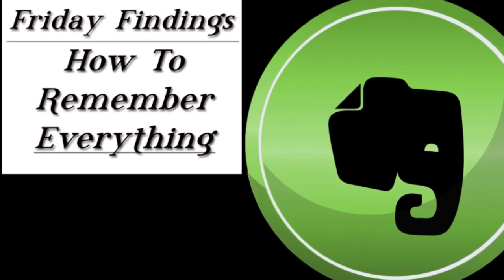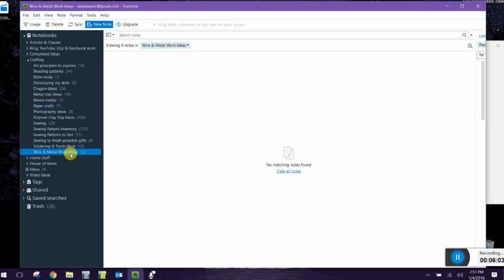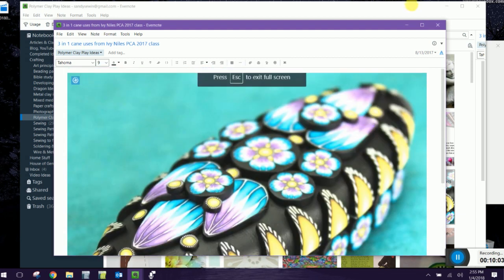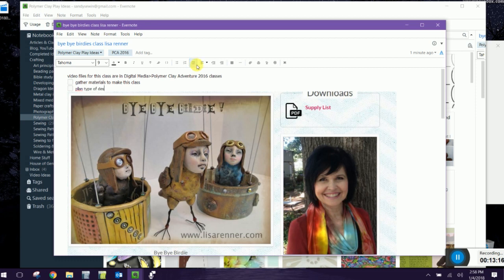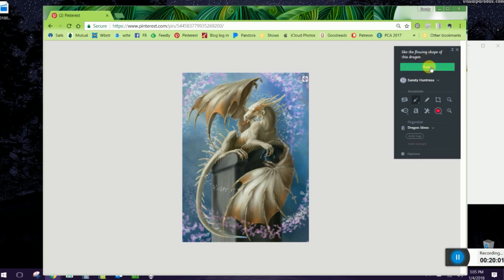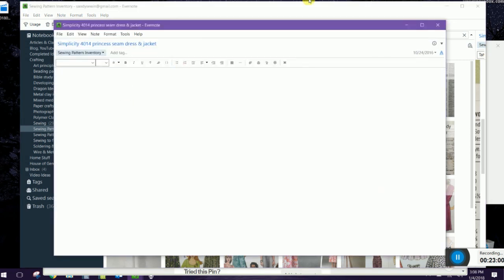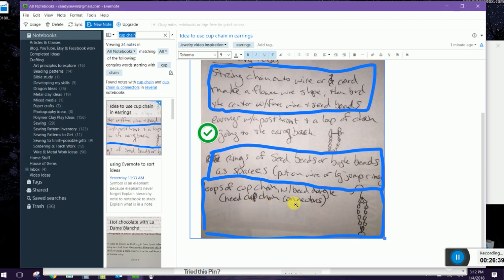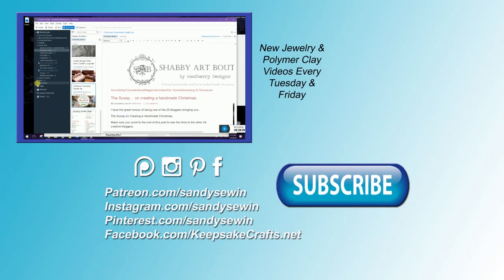How To Organize All Your Creative Ideas Using Evernote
This app will help you to organize all of your ideas, plans and projects in any area of your life. Evernote is a powerful tool that will help you remember everything!